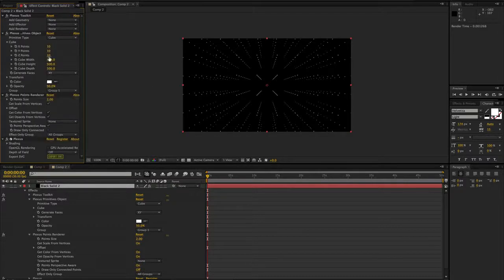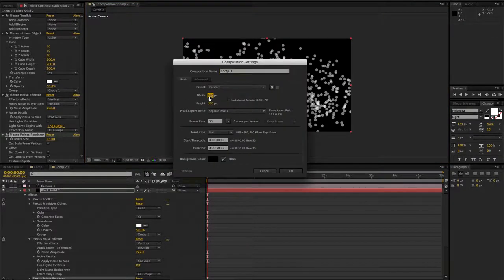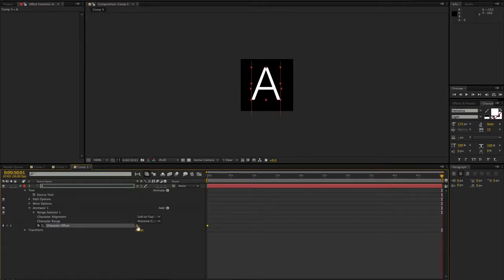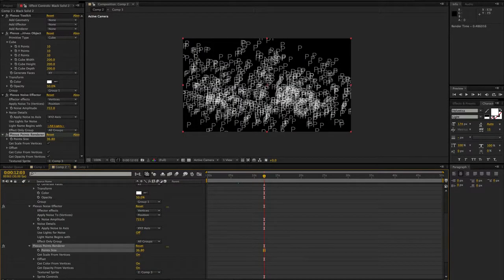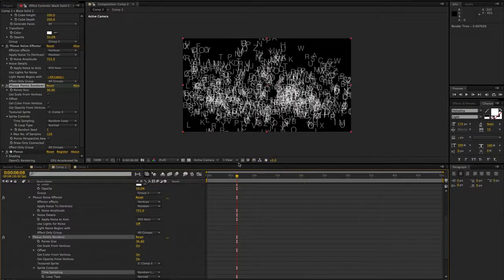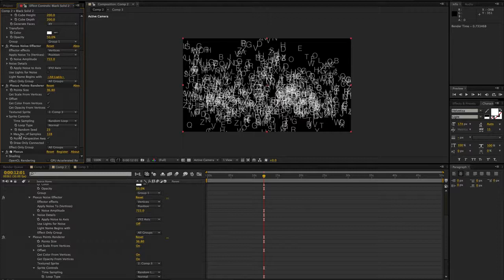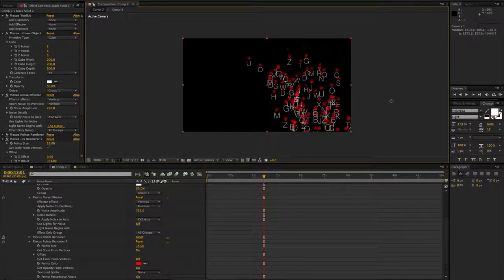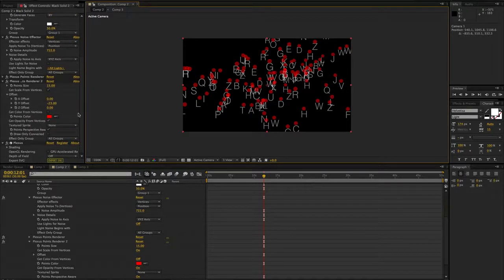plexus 2 sprites tutorial